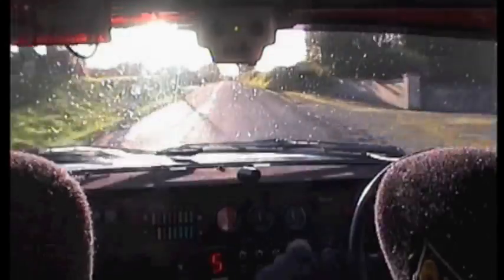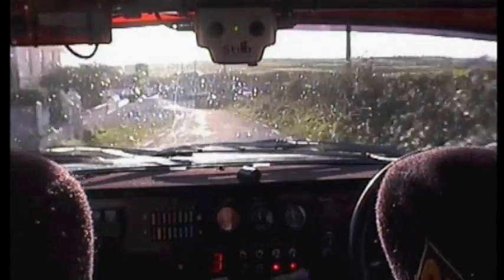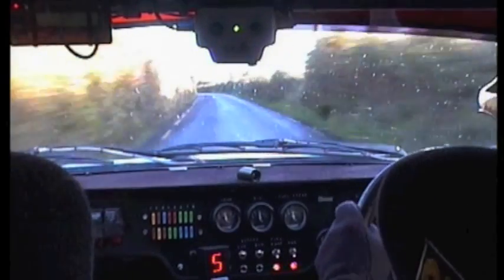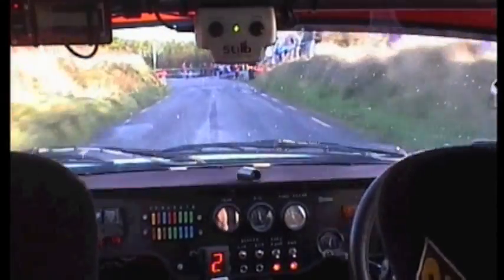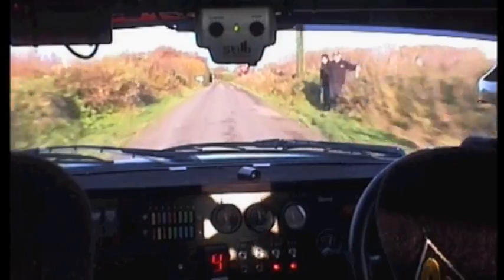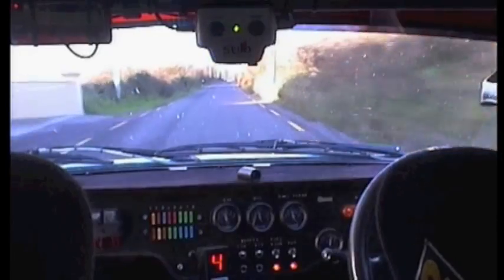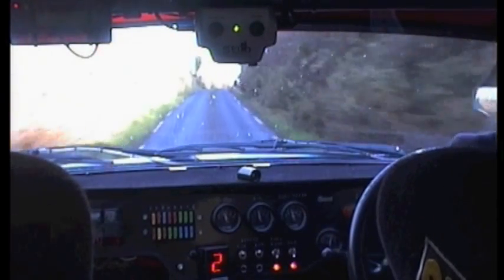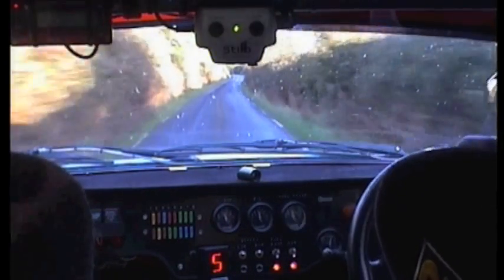Banna Beach Hotel Kerry Mini Stages Rally 2010 - (Paudie Casey & Tony McCarthy) - Stage 4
Incar Camera Footage of Paudie Casey & Tony McCarthy in their Toyota AE86. This is Stage 4 (Church Hill) of the 2010 Banna Beach Hotel & Resort Kerry Mini Stages Rally. Tony's first rally...